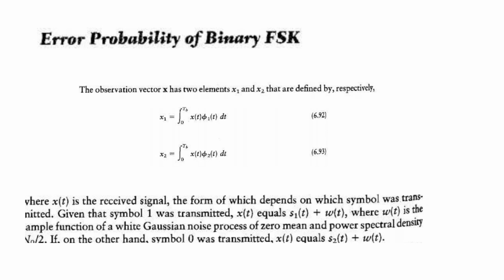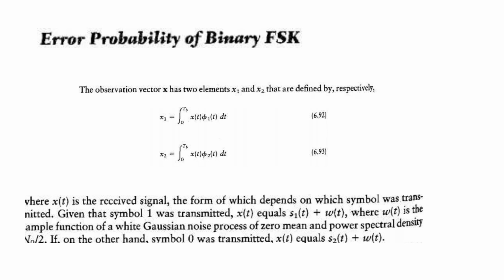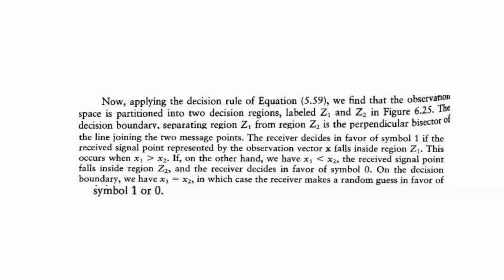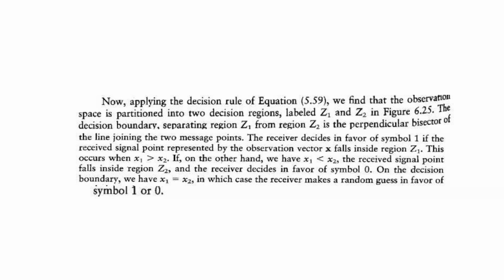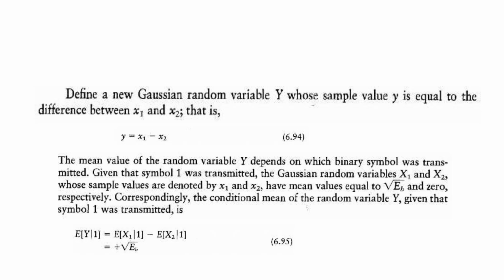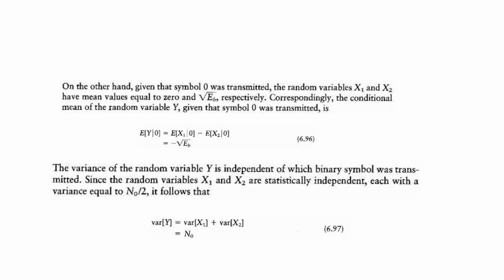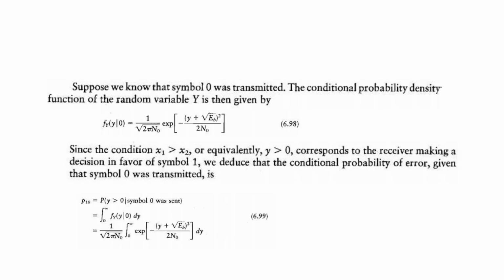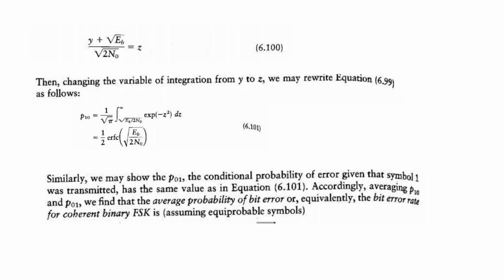CS unit 4 error probability